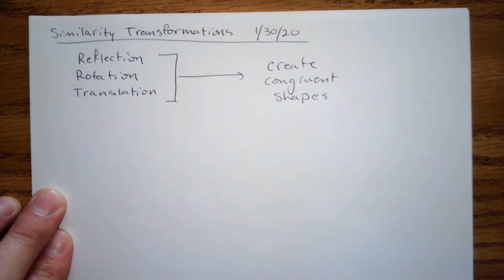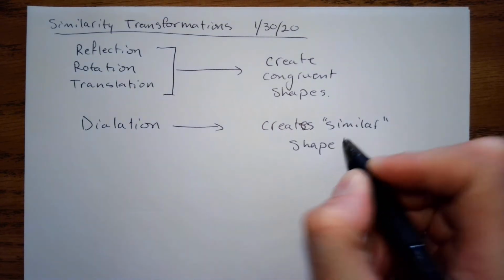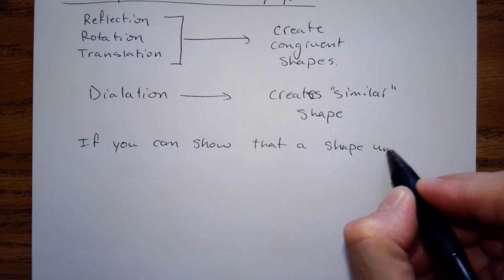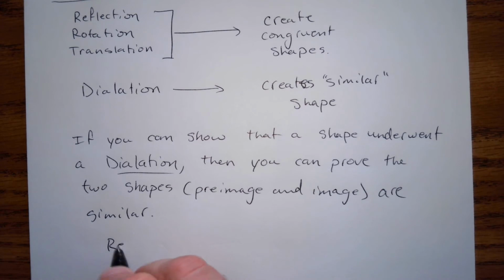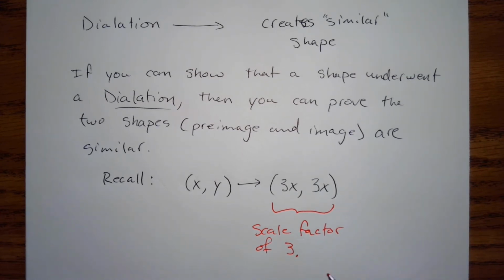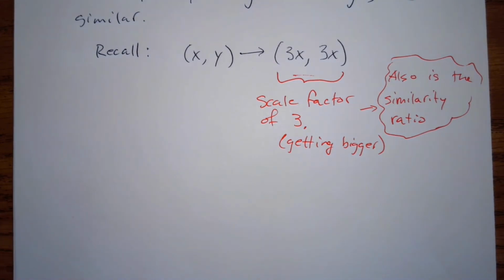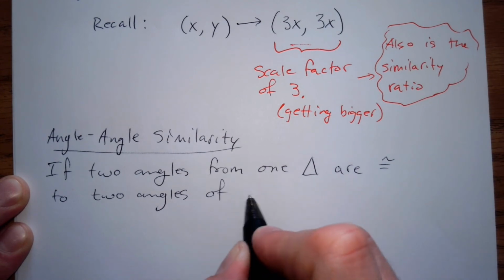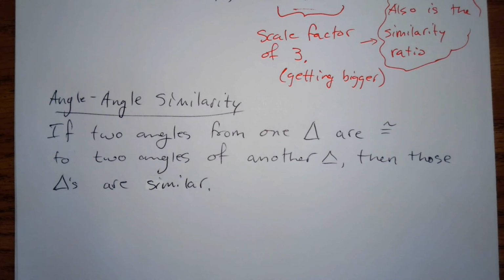Similarity and Transformations